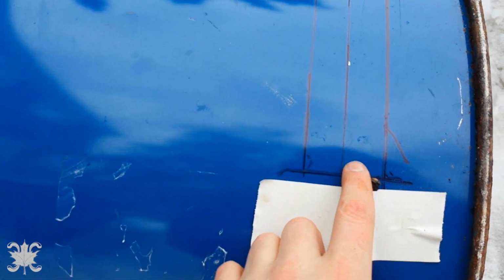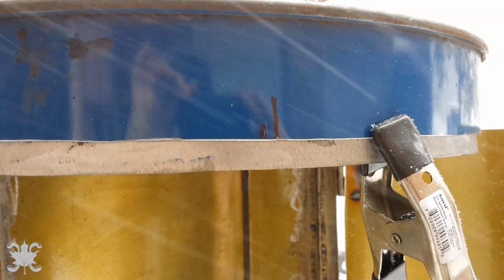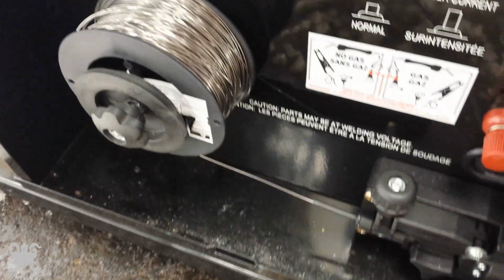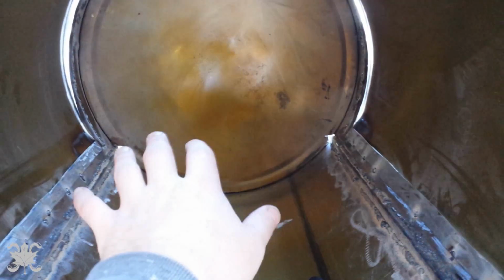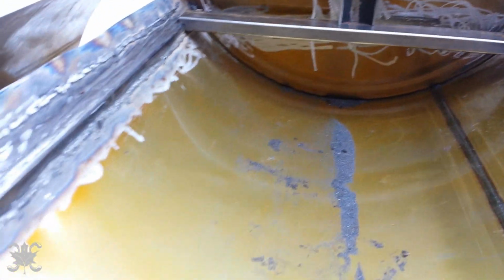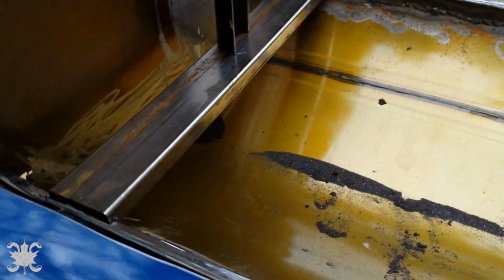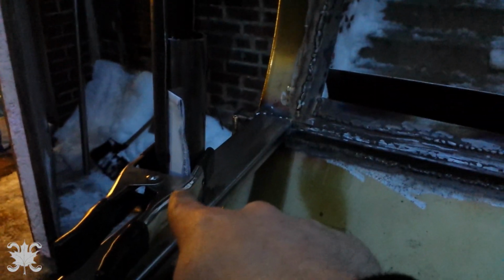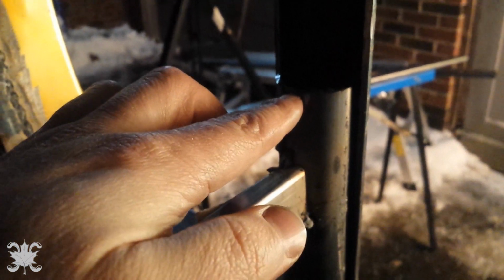SKI-B-Q - Ep.02 | Continuing the build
Take a look at my design and construction of the Ski-B-Q, a BBQ on Skis!

The concept is to bring the unit down to the ice fishing hole. Complete with a reverse flow smoker + adjustable grill + heat source, intended to serve as a social hub when you're out on the ice.

In this episode I continue the build - cut out the doors + start the inner frame.